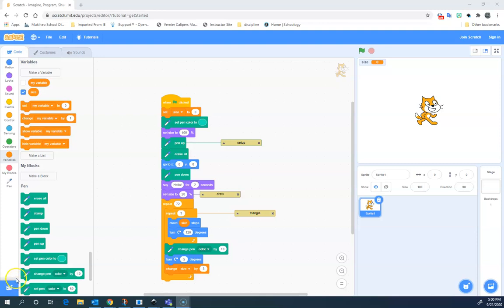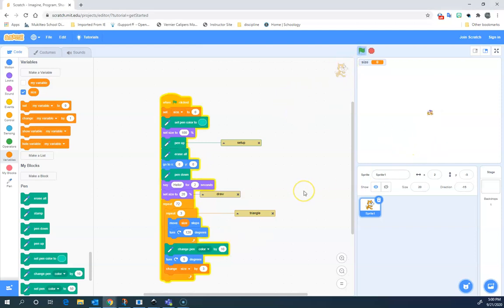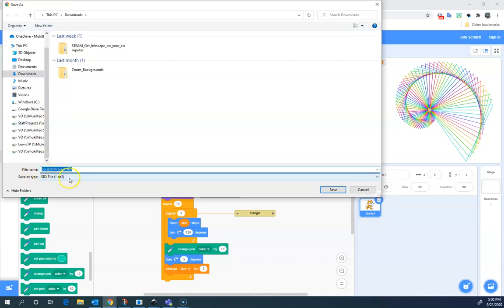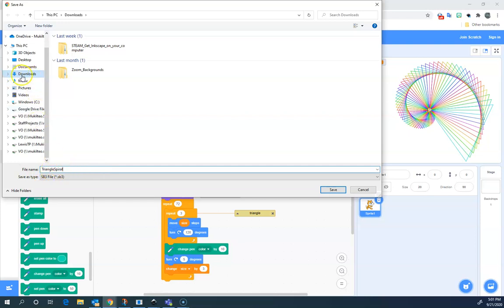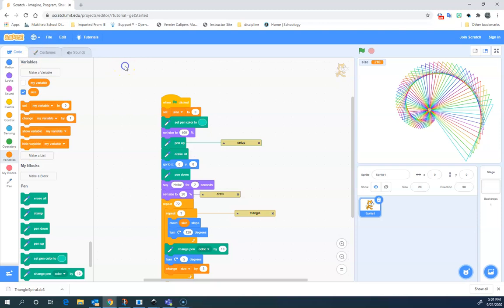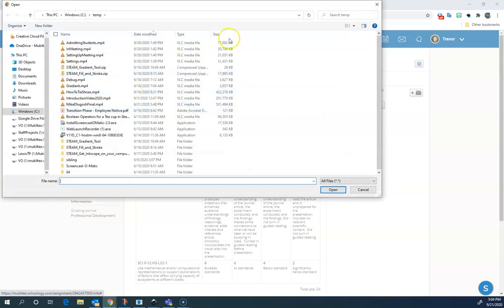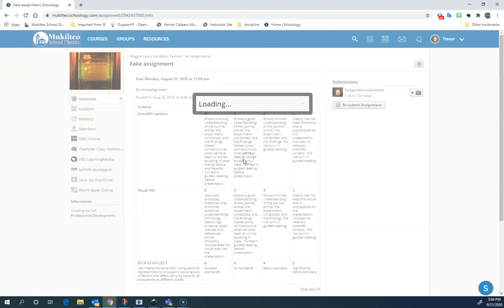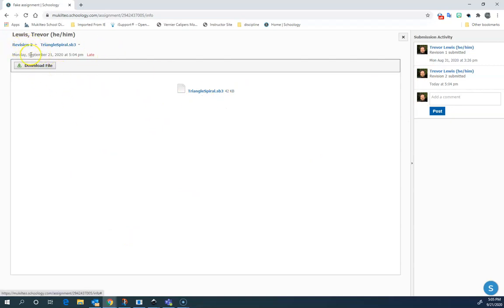Save and Upload - Scratch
How to save your file from Scratch to your computer. How to upload that file to Schoology to turn it in as an assignment.